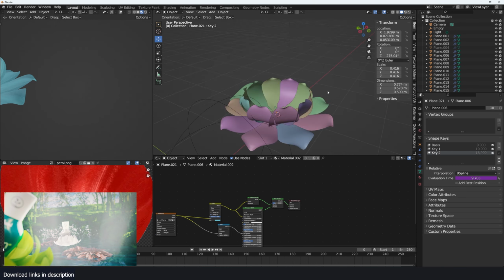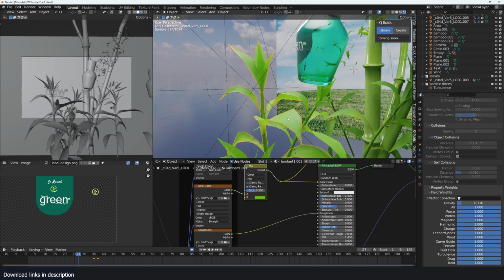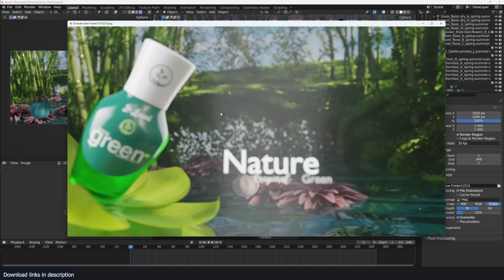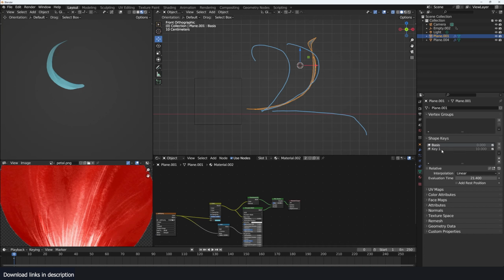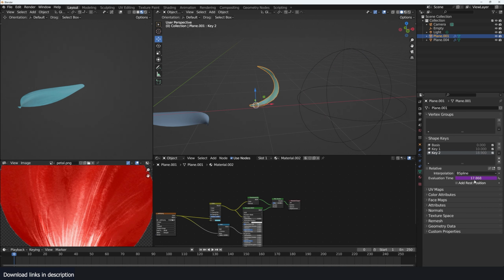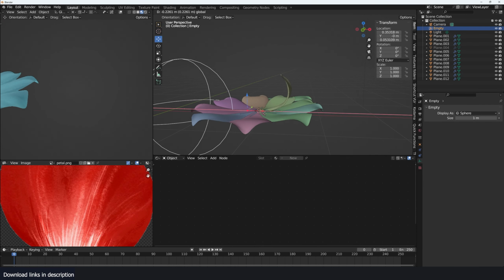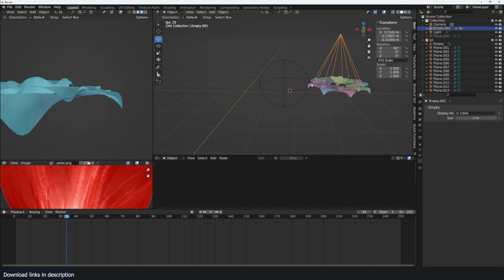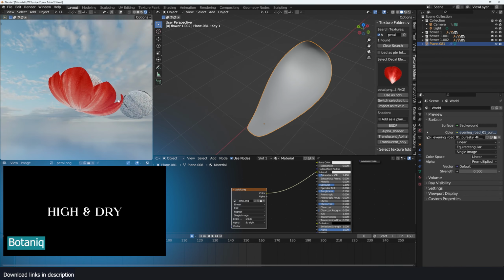making incredible commercials in blender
sometimes i over complicate projects by approaching everything with a geometry nodes mindset. trying to do everything through nodes, which ends up most of the time taking me more time to complete a project then i would like, so this time i challenged my self to make the project without ever touching geometrynodes, keeping everything simple.